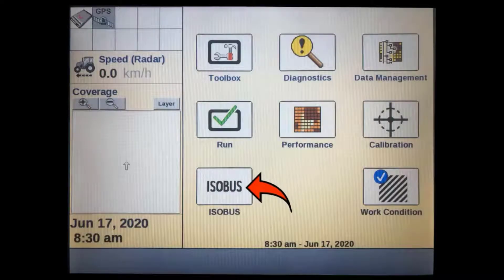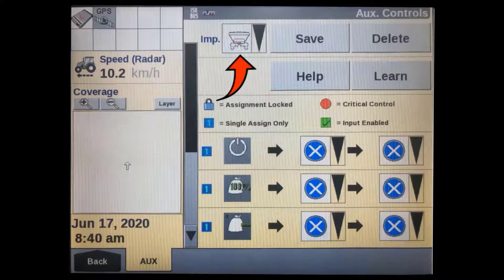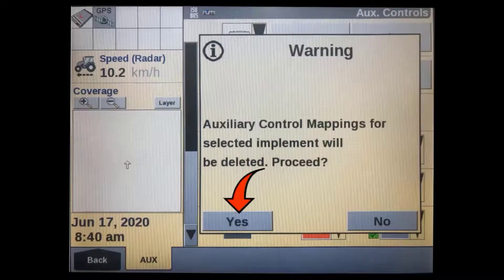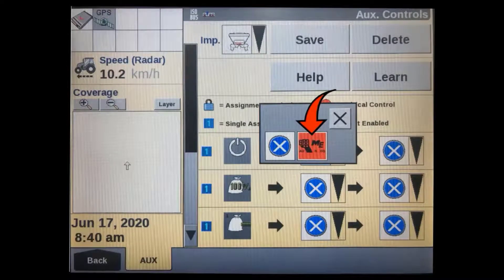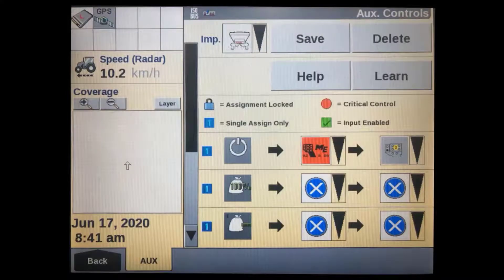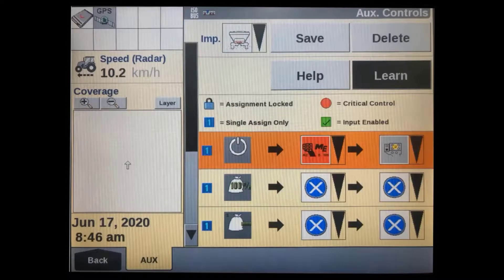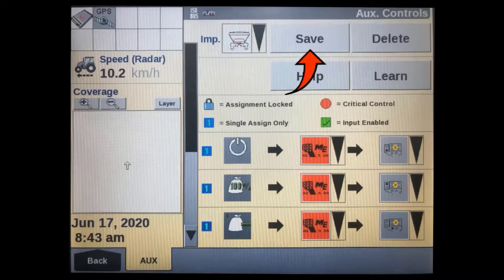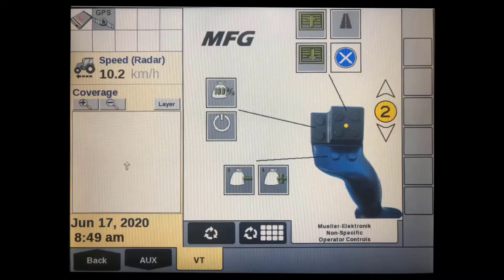Setting up an AUX N Switchbox in the Intelliview IV Display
In this brief tutorial video you will be guided through how to correctly setup an AUX-N Switchbox to control certain functions of an ISOBUS compatible implement in the Intelliview IV Display.